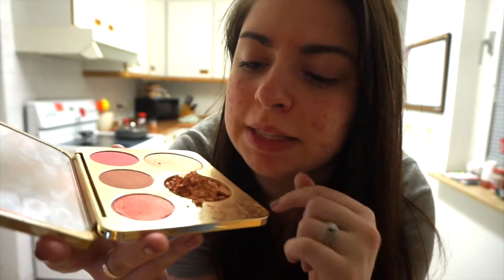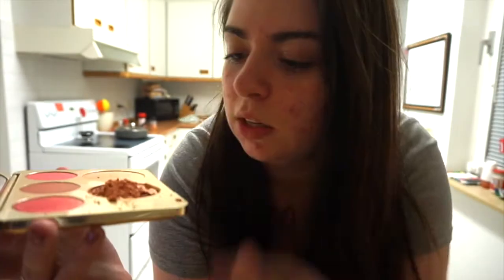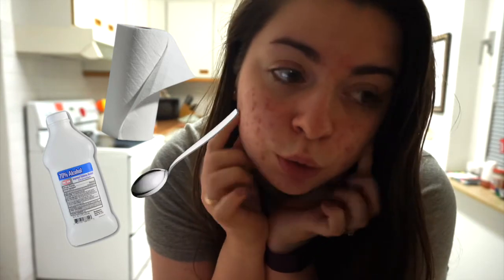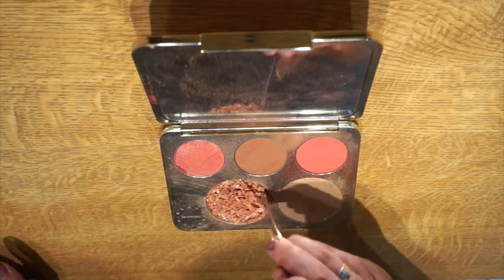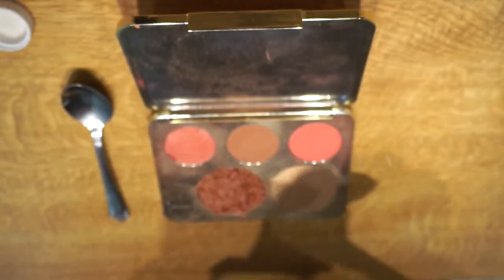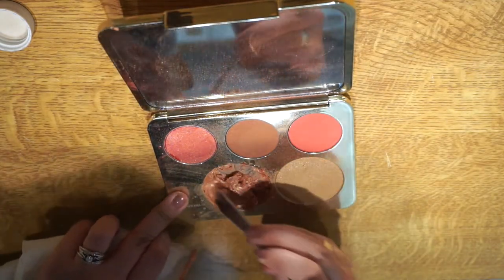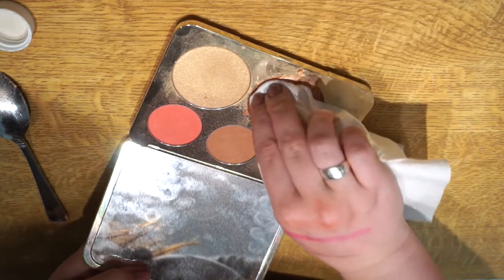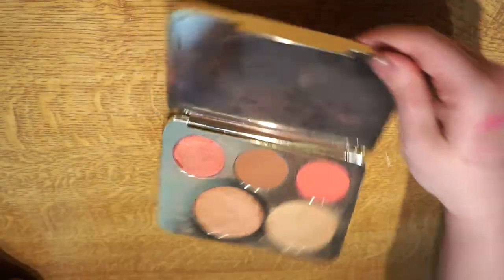How To Fix Broken Makeup 😭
Hey guys!! I hope you found this video somewhat helpful! ❤️💋 Lemme know what else you wanna see from me down below! 👇🏻👇🏻👇🏻

What you need:
Unfortunate powder product
Rubbing alcohol (I used 70%)
Spoon
Paper towel
Quarter